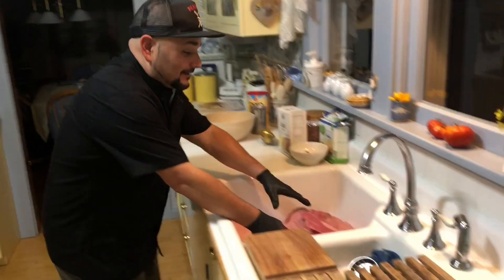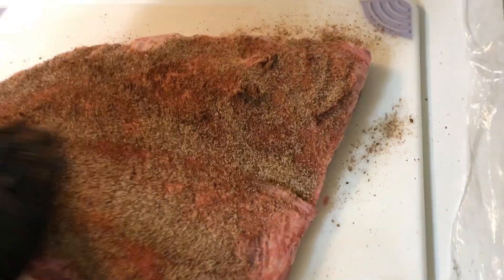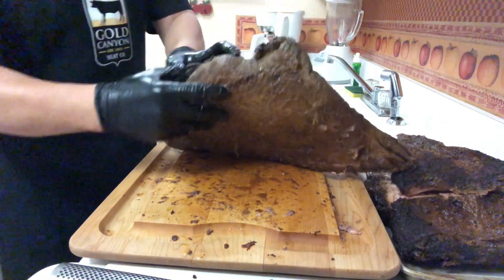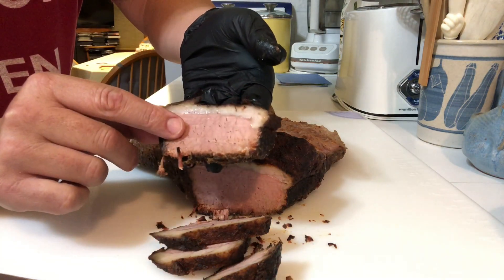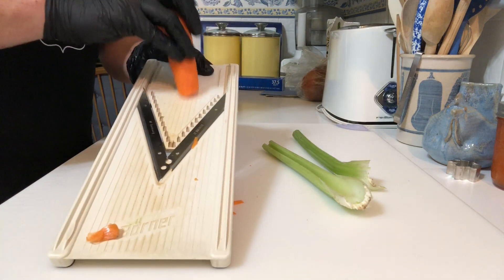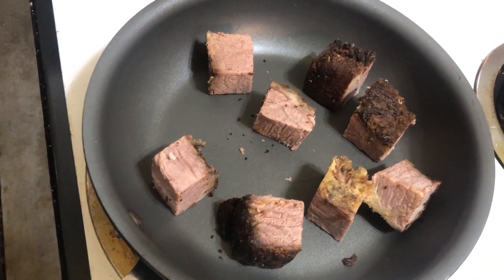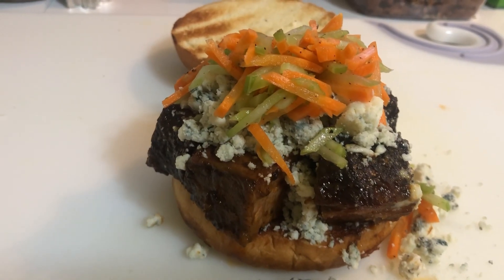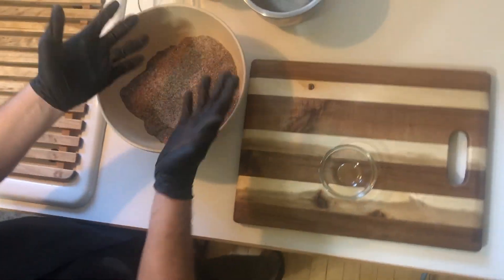Buffalo BBQ Beef Burnt Ends Blue Cheese Sandwich!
Smoke a whole Beef Brisket! separate the Brisket Flap From the Brisket Point or Deckle!  Turn the Brisket Point or Deckle into Smoked Beef Burnt Ends! Then Make a Buffalo BBQ Beef Burnt End Blue Cheese Sandwich!  Make a Pickled Carrot & Celery Slaw!  Secret Rub Recipe at the end of the Video!